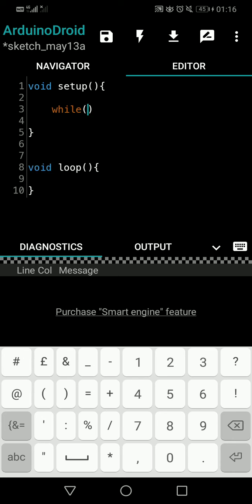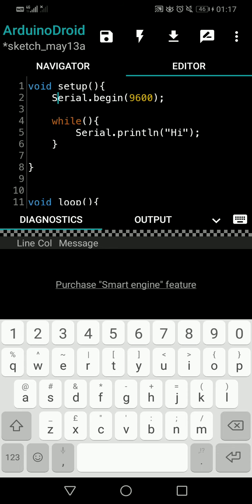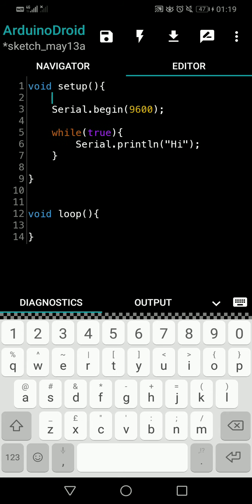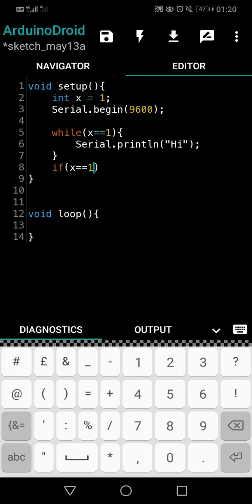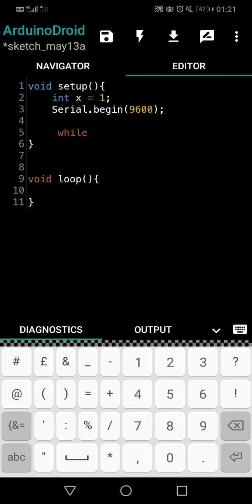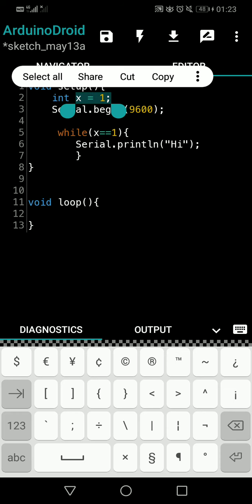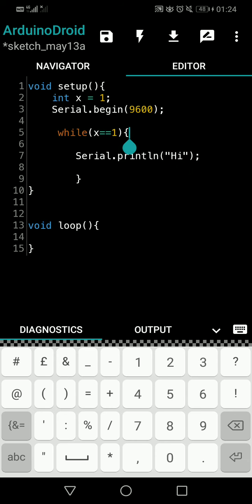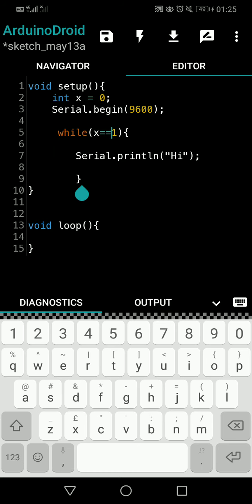While Loop - 2 | Arduino Programming Tutorials for beginners - 55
Arduino Programming Tutorials for beginners. While loop. While condition
Arduino. Loops. Ieration.